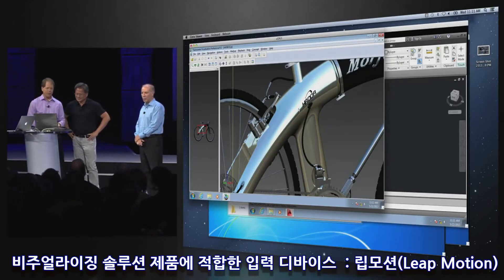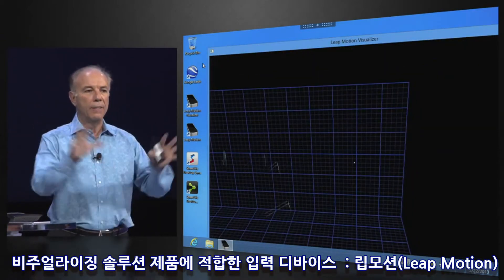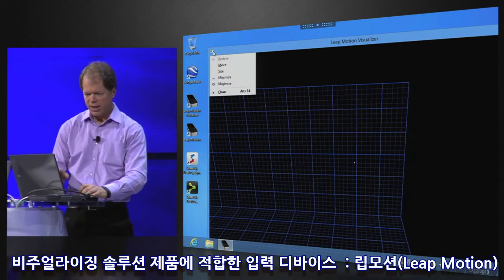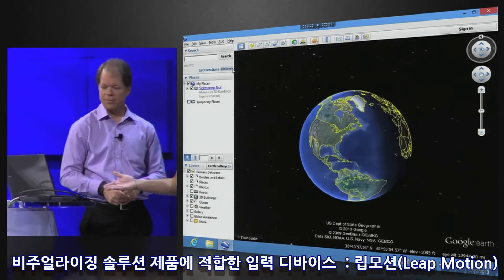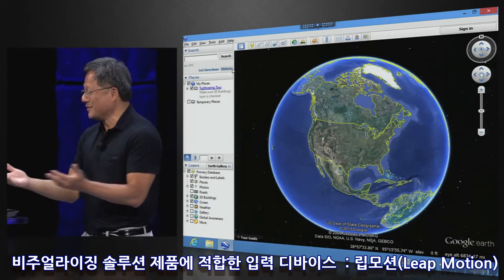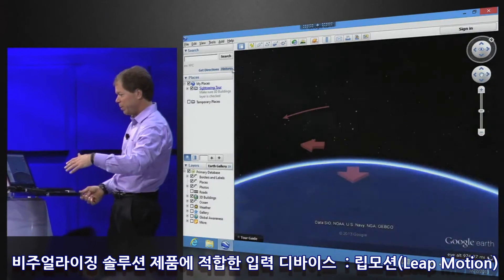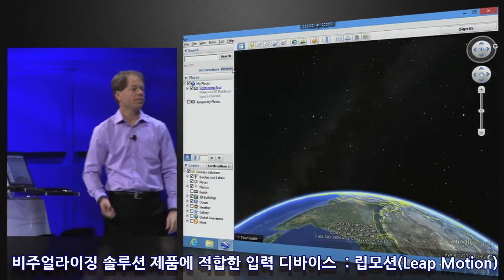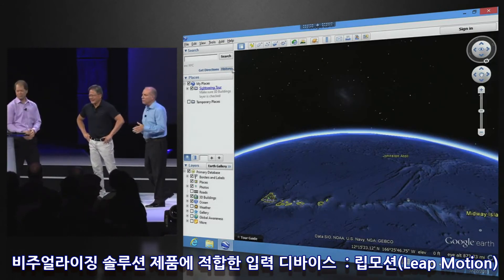립모션(Leap Motion) : 비주얼라이징 솔루션 제품에 적합한 입력도구